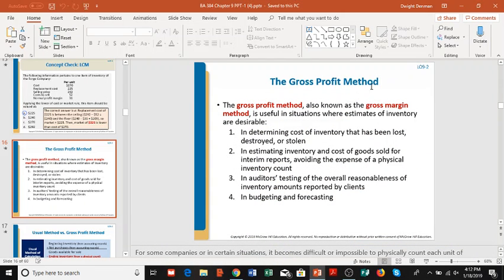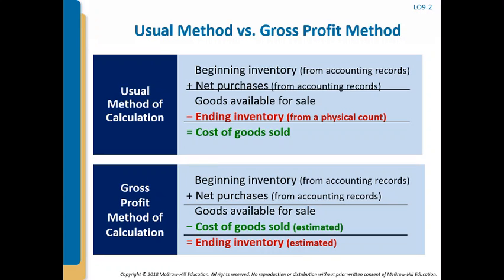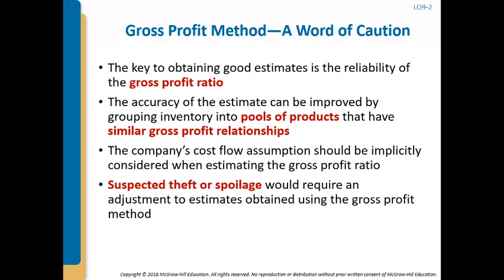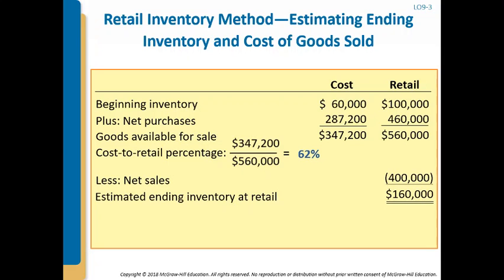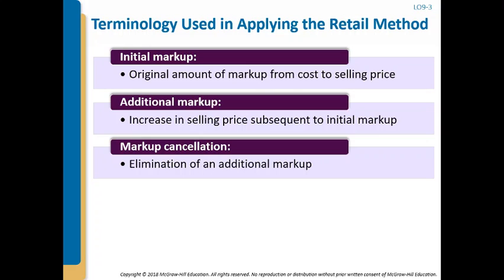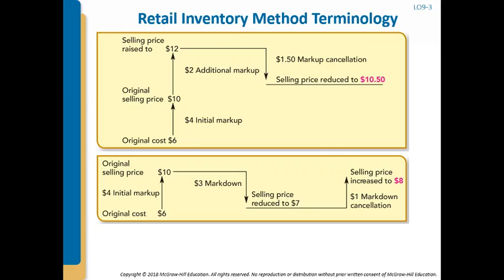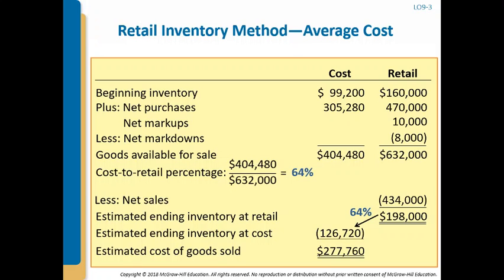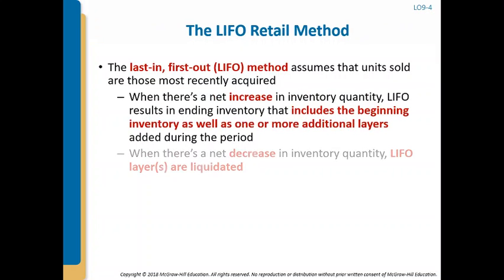BA 384 Chapter 9 Lecture Part 2